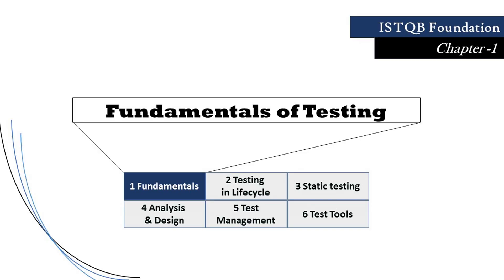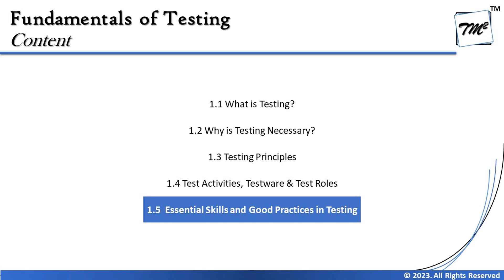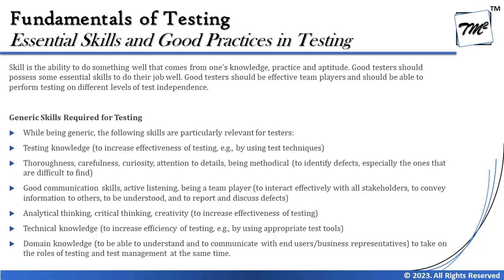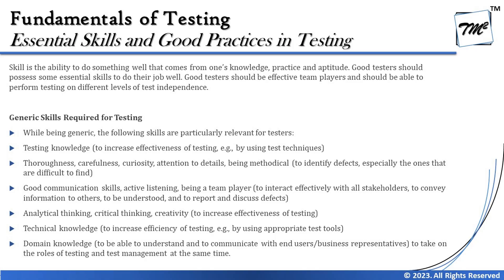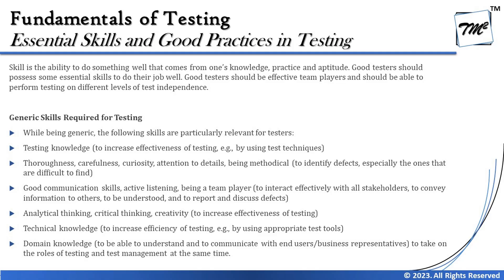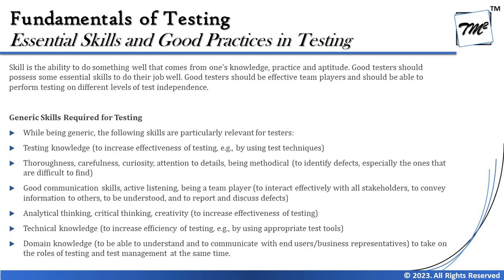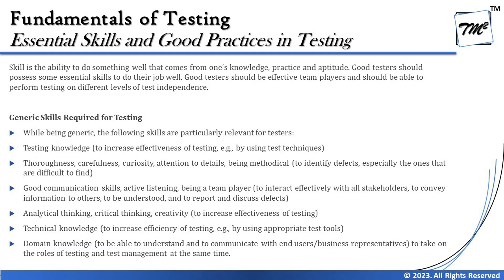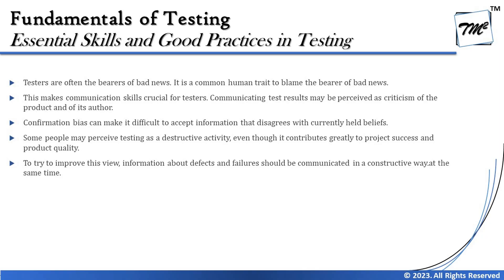ISTQB FOUNDATION 4.0 | Tutorial 7 | 1.5 Essentials Skills and Practices in Testing (Part-1) | CTFL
This tutorial will drive individuals about the Essentials Skills and Practices in Testing (Part-1) of Chapter 1 - Fundamentals of Testing, ISTQB Foundation Level Certification 4.0 include the syllabus, exam structure, approach, etc.

Essentials Skills of Tester,
Good Practices in Testing,
Communication Skills of Testers,